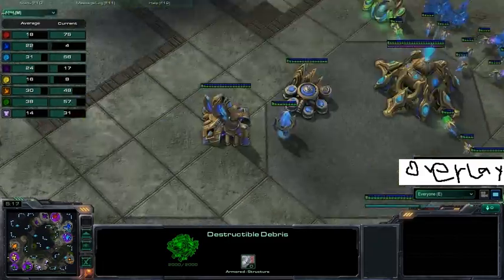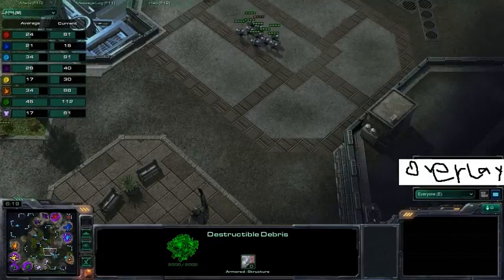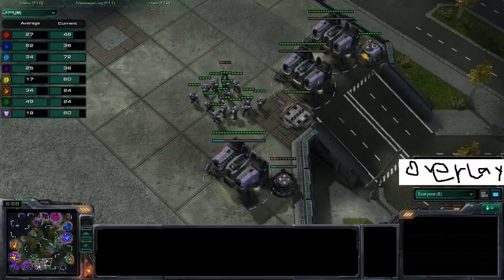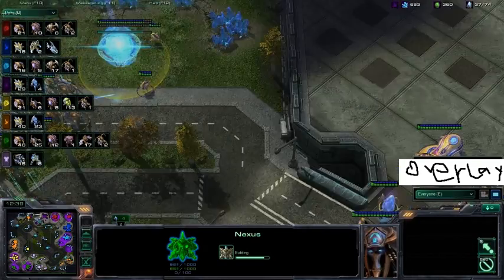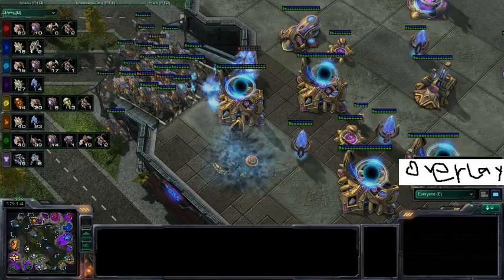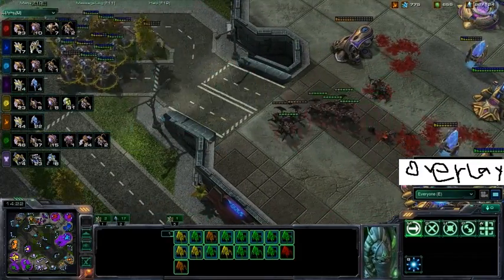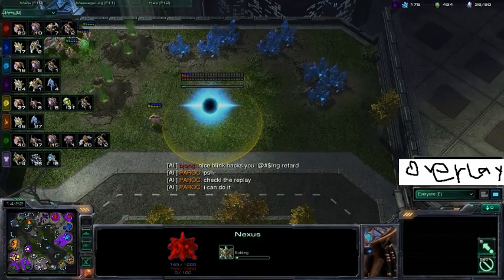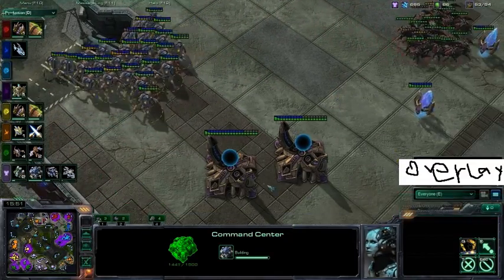4v4s are Confusing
First game I'm casting. Quality is crummy, but will be better once I get a hard drive that can cope with 1080p